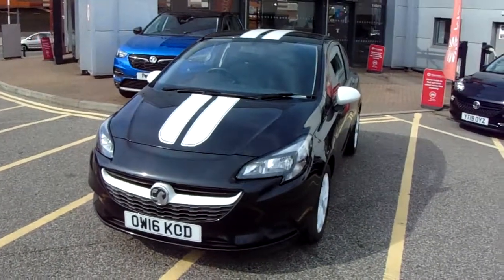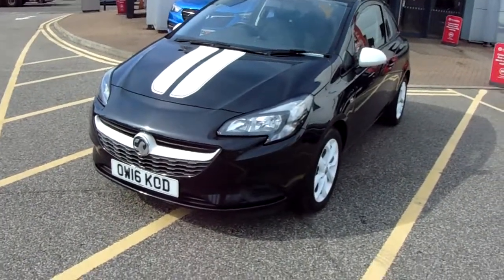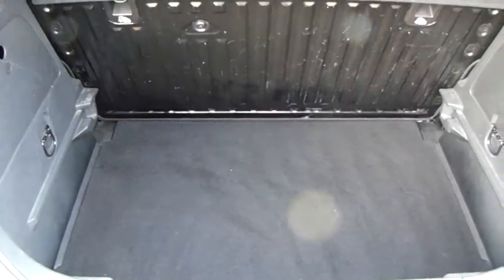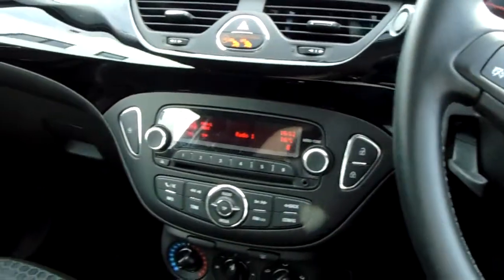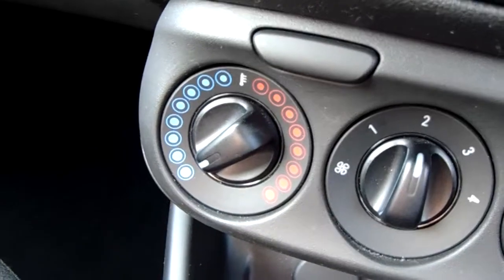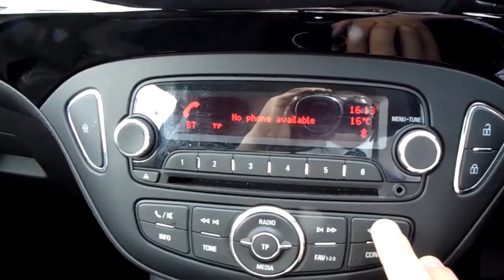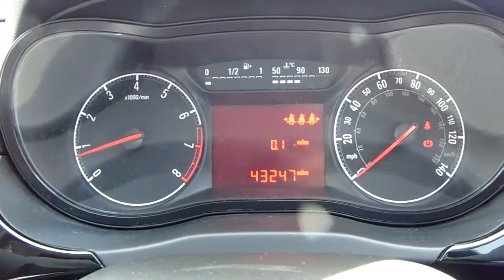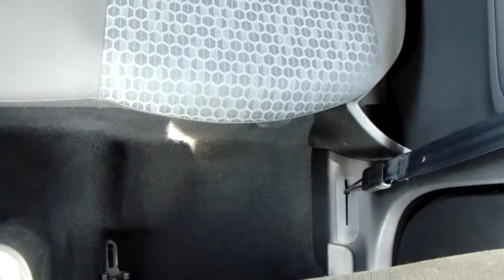Vauxhall Corsa 1.4 16V 75PS Ecoflex Sting 3dr - OW16KOD